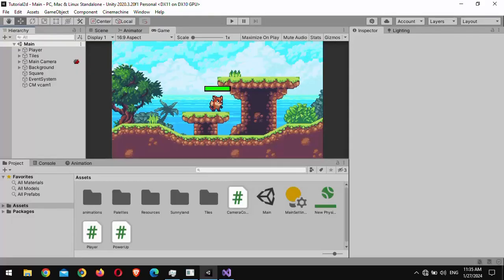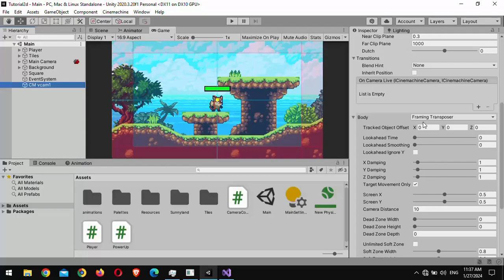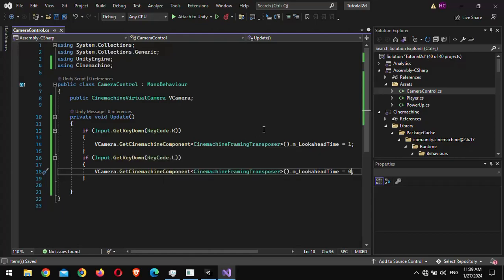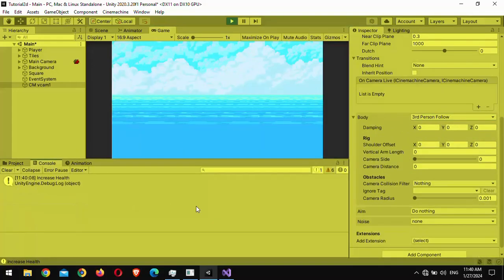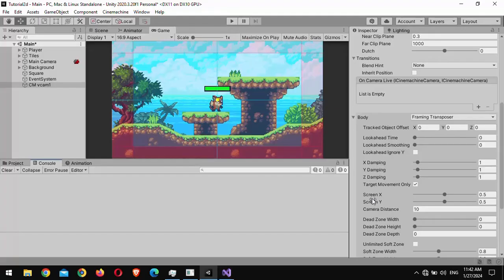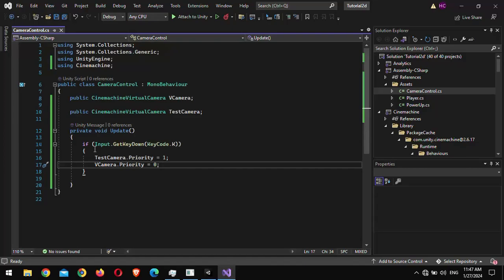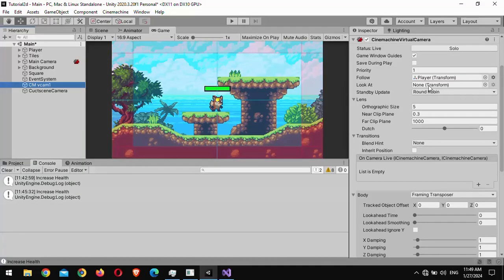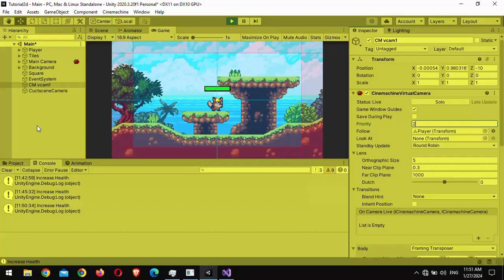How to modify Cinemachine with C# - Unity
Cinemachine is an excellent Unity package, super useful for making everything related to cameras super easy and this video well show you how to do that.